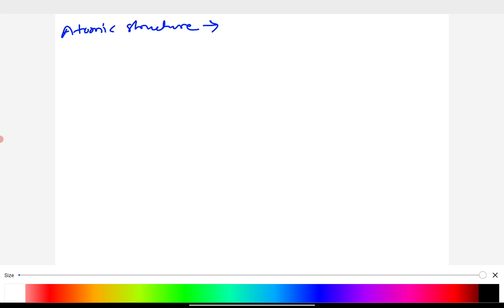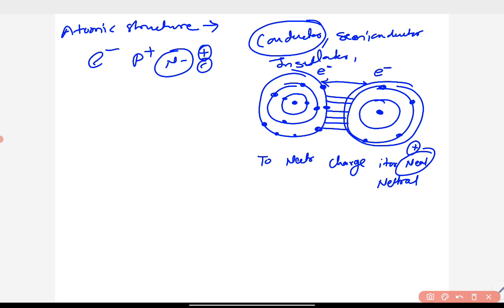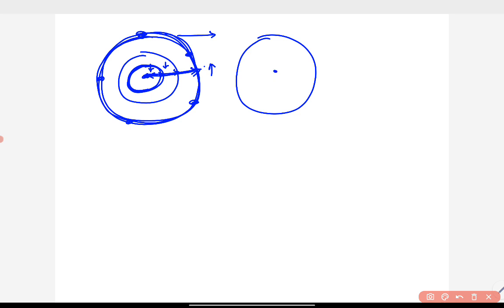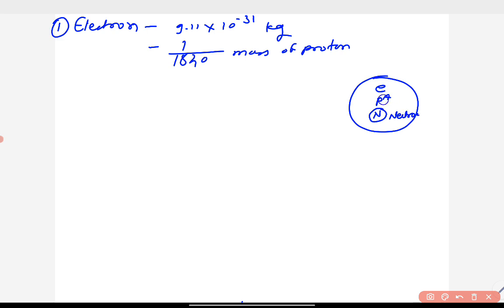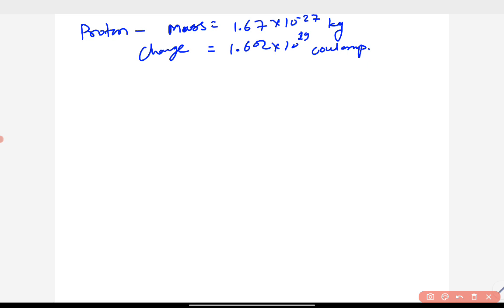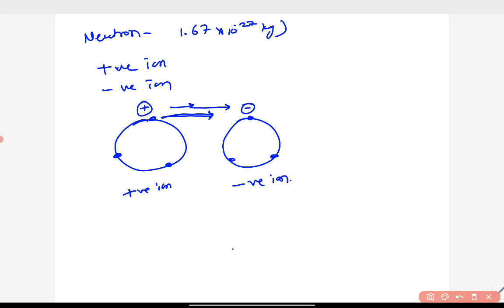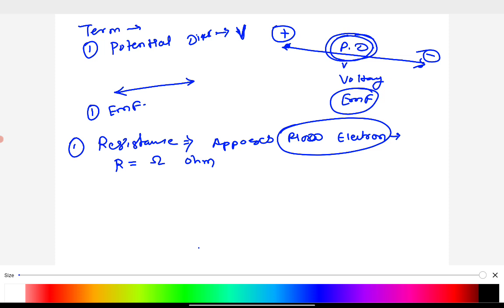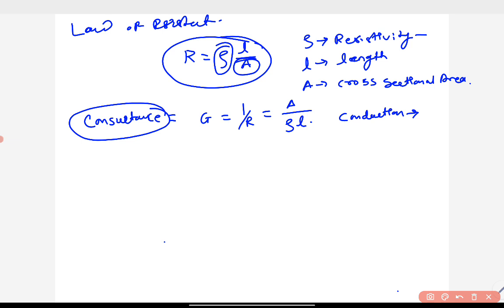Atomic structure | Electron movement | Electric current formation | Electrical engg tutorials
What is electricity | Electrical engg technical videos | electrical current | Electrical tutorials | basic Electrical videos |

Electrical engg. Tutorial videos